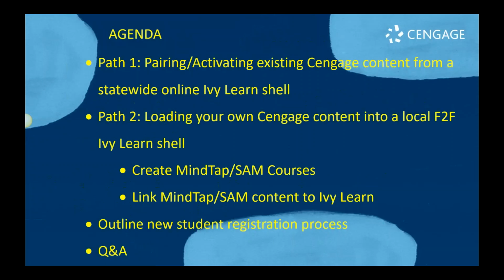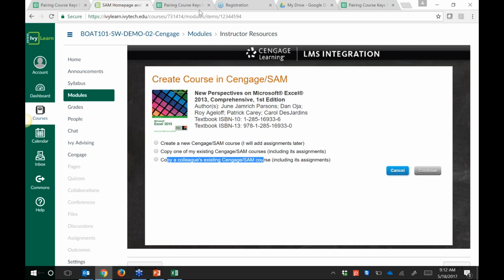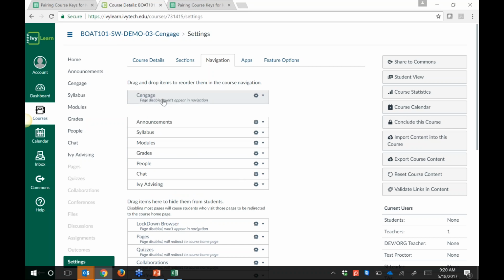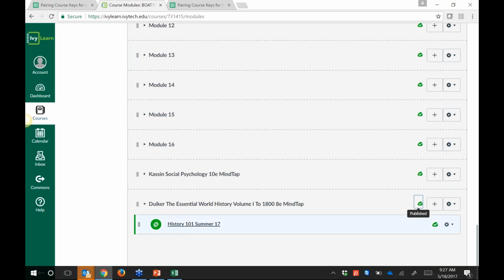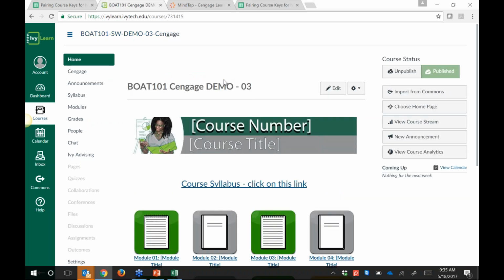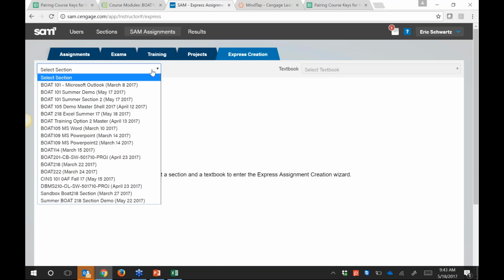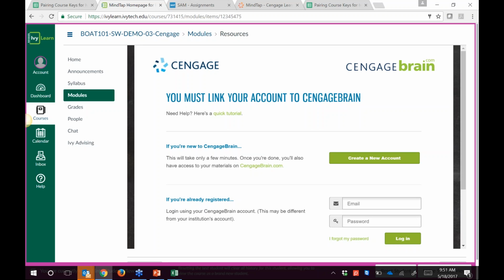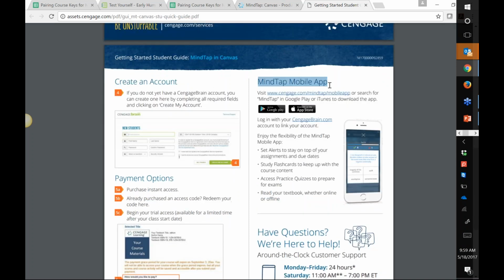How to set up your course using Cengage Materials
This is designed to help faculty learn how to set-up their courses for the semester using publisher content provided by Cengage.